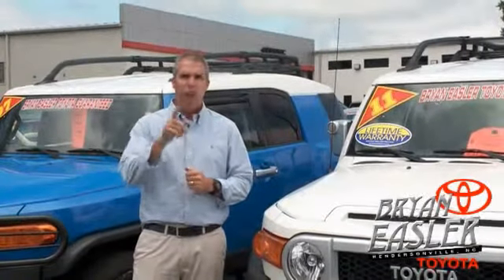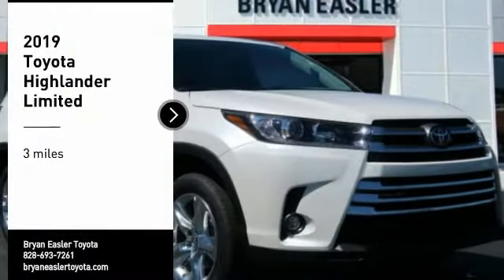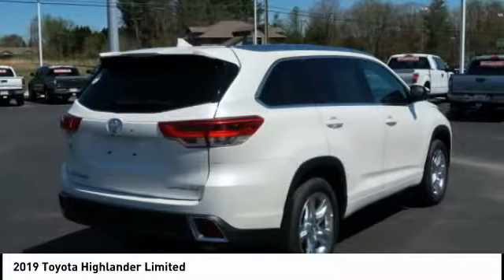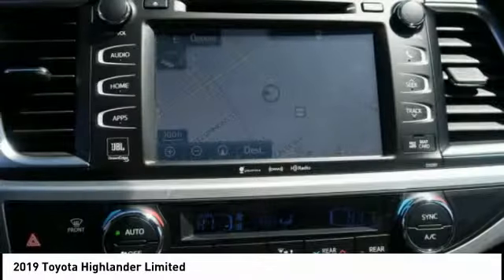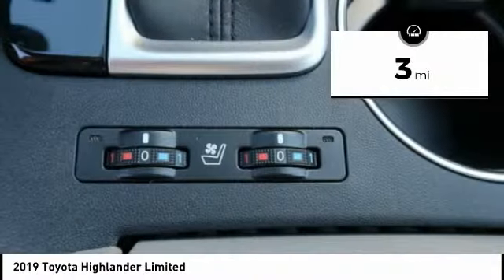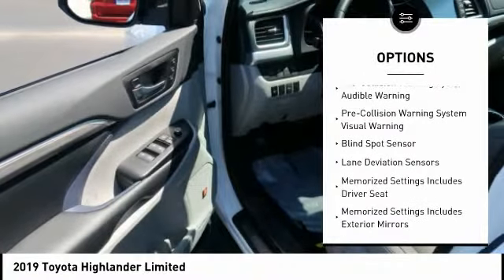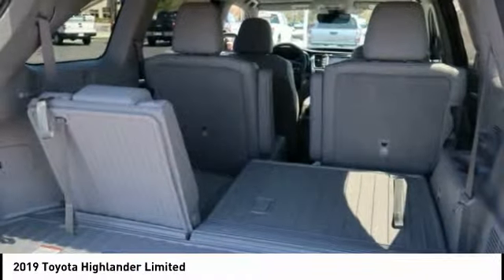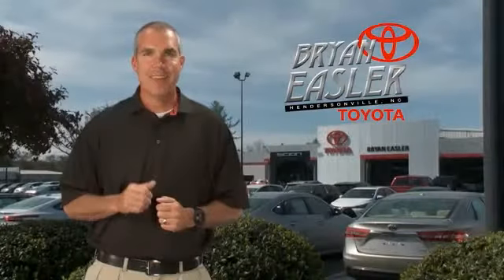2019 Toyota Highlander Hendersonville NC 19T0762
2019 Toyota Highlander Limited

1409 Spartanburg Hwy.

Looking for the right Vehicle? Today could be your lucky day. this 2019 Toyota Highlander could be yours.